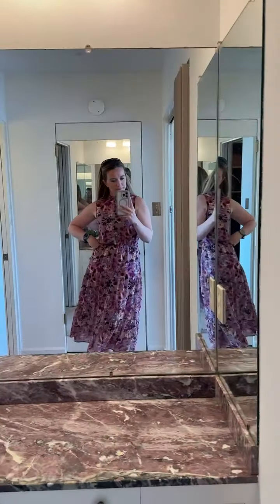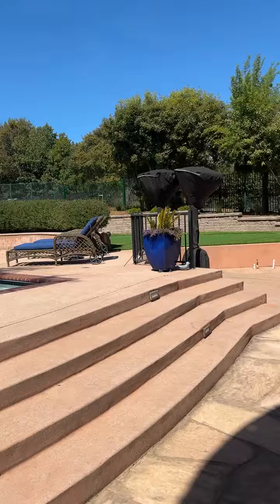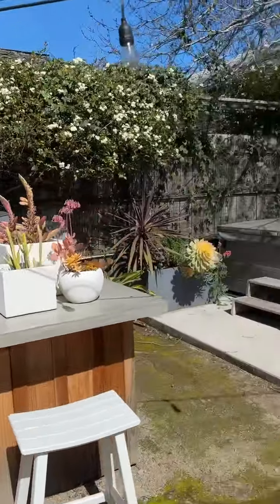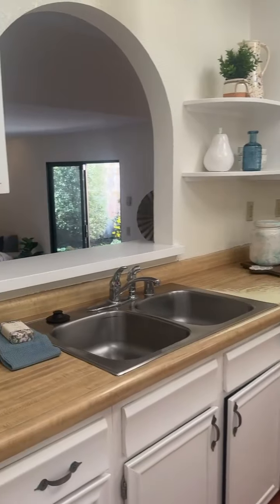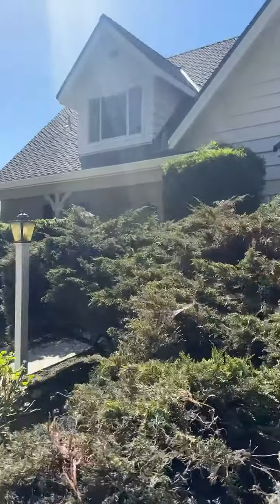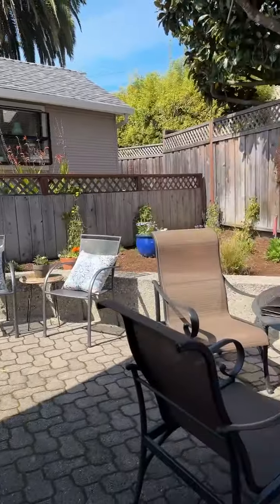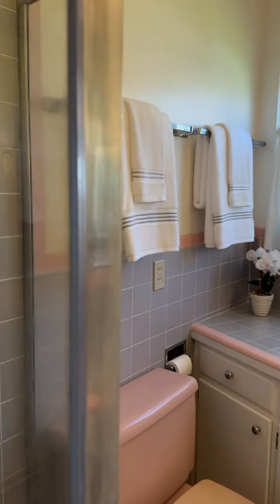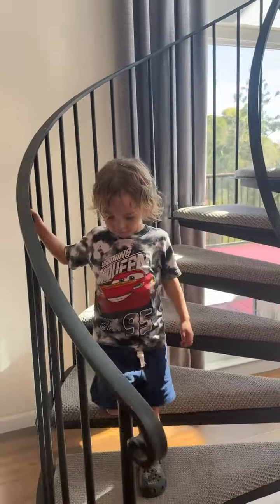TOUR HOMES WITH ME - SANTA CRUZ COUNTY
Here are my favorite tours from last week - from Aptos to West Side Santa Cruz and everything in between. Which one was your favorite? I am still drooling over the beautiful listing on Yardarm Court 🤤

4403 Yardarm Ct, Soquel
$3,650,000
Listed by: Vilia K. Gilles | Sotheby's International Realty

1102 Via Tornasol, Aptos
$2,595,000
Listed by Shawndy Linquist | Compass

115 Baldwin St, Santa Cruz
$1,800,000
Listed by Kasey Hinchman | David Lyng Real Estate

231 Otis St, Santa Cruz
$1,975,000
Listed by Stacey Mitchell | Bailey Properties

568 Arroyo Seco, Santa Cruz
$1,598,000
Listed by Nicole Karon & Eli Karon | Karon Properties

247 Arroyo Seco, Santa Cruz
$1,190,000
Listed by Robin Garcia | David Lyng Real Estate

1550 Lincoln Ave, Capitola
$2,199,000
Listed by Rodger Shaheen | Coldwell Banker Realty

623 High St, Santa Cruz
$2,850,000
Listed by: Kathleen Manning | Sothebyâ€™s International Realty

811 Laurence Ave, Capitola
$1,595,000
Listed by Lauren Spencer | Coldwell Banker Realty

319 Keystone Ave, Santa Cruz
$1,499,000
Listed by Kelly Alpert | Ocean Street Realty

202 Terrace Way, Capitola
$3,700,000
Listed by David Cury | Park Place

Kaelin Wagnermarsh
Realtor DRE 01945819

ROOM Real Estate
Wagnermarsh Team